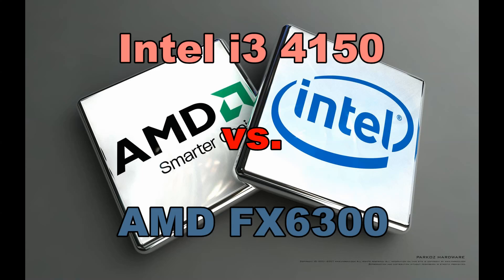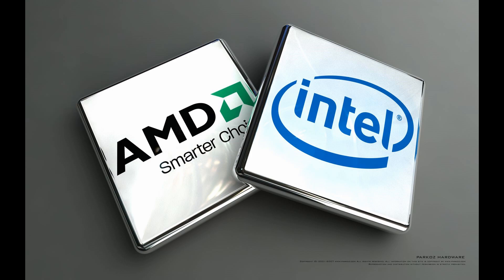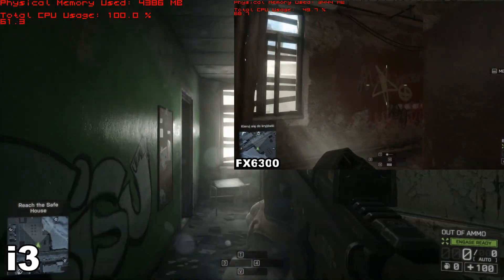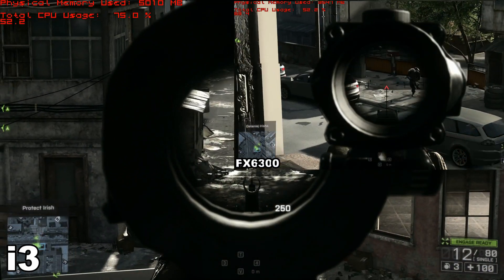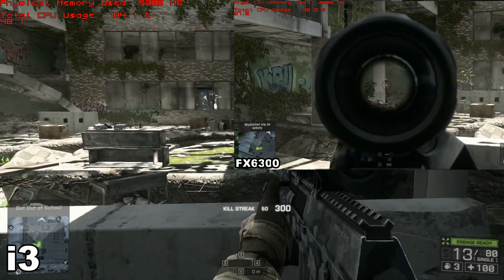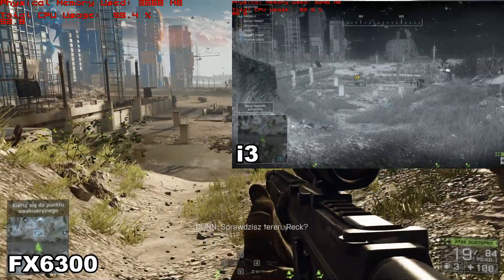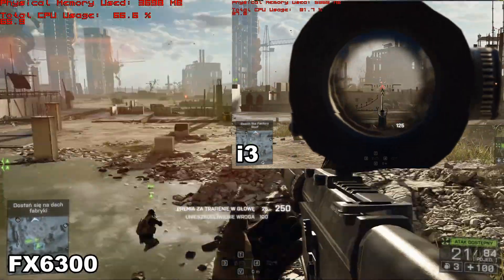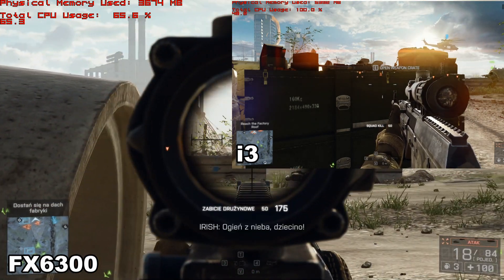Intel i3 4150 vs. AMD FX6300 Battlefield 4 (part1)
PC configurations:
Intel:
CPU- Intel i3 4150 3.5GHz
GPU- Sapphire Radeon HD6870
MoBo- ASRock H81M HDS m-atx
Ram- 2x4 GB Kingston HyperX 1600Mhz CL9
PSU- Fortron Raider 650W
Windows 7

AMD:
CPU- AMD FX6300 3.5GHz
GPU- Radeon HD6870 Shappire 1GB
MoBo- ASRock 960GC-GS FX
RAM- 2x4GB Crucial Ballistix 1600Mhz CL9
PSU- TRUST 520W
Windows 7

First part of battle between those two CPUs in Battlefield 4.
So far FX is winning, but to find out with CPU is better test need to be done to the end.